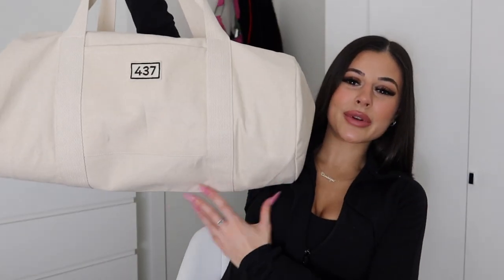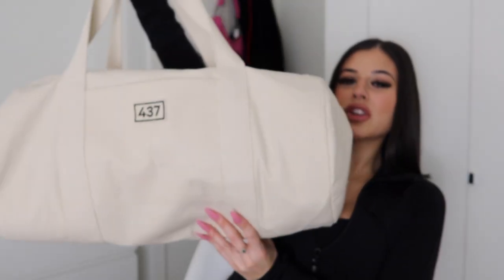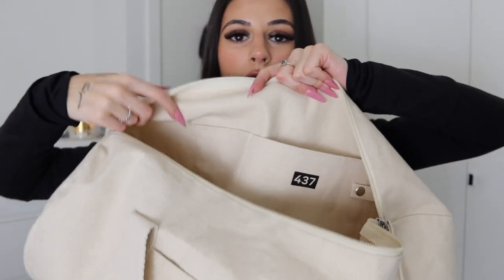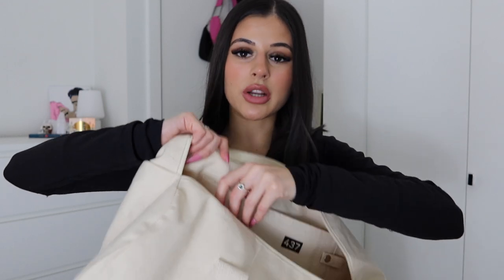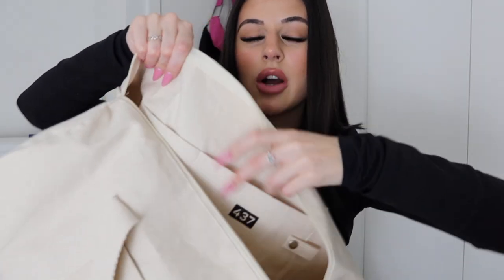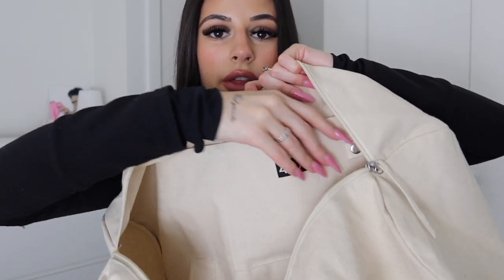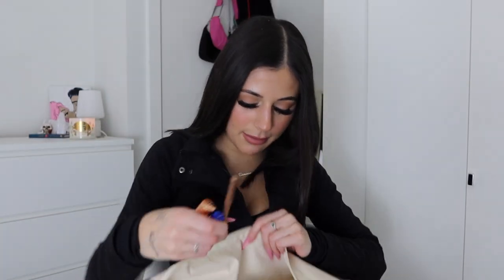WHATS IN MY GYM BAG l 2023 MUST have essentials for the gym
In today's video I am taking you guys through what i keep in my gym bag all the essentials and more! Enjoy
PSA apologies for the autofocus difficulties throughout the video, filming on a new camera and still trying to figure out what settings work best!
much love Dominique

Barbell Band
Wrist straps